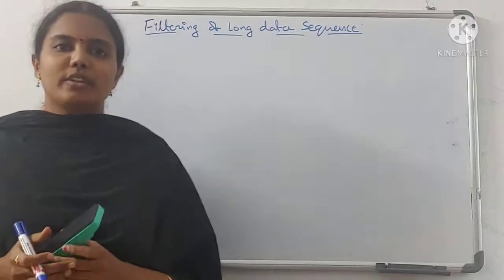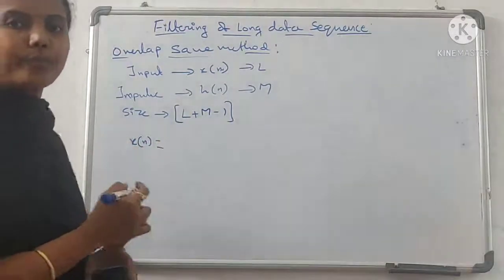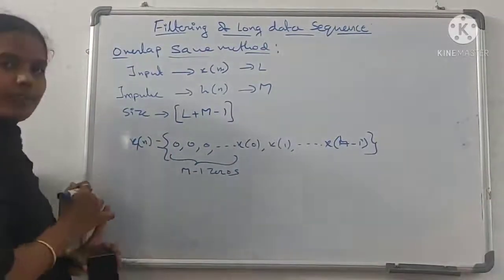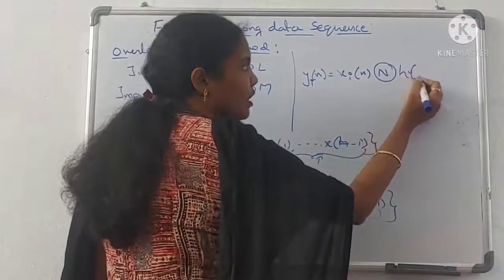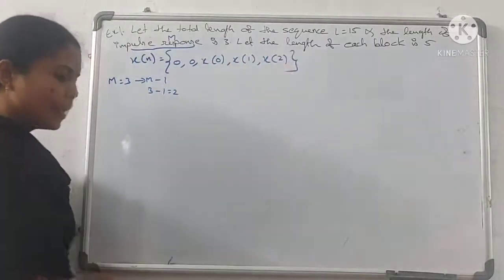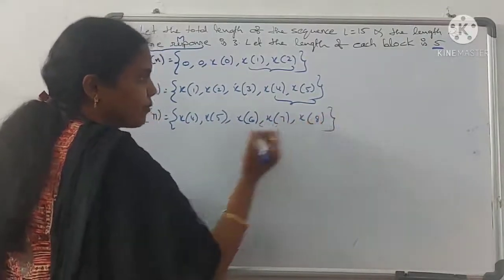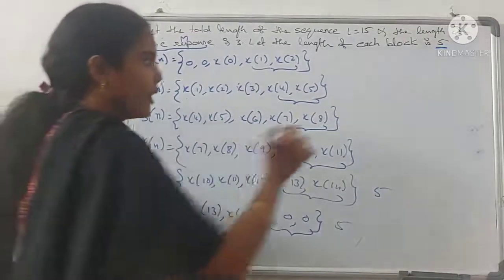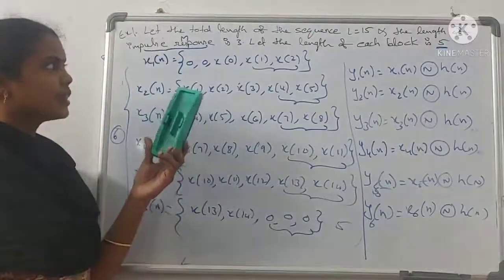III B.Tech ECE R16-3-2:DSP:Unit-2:Topic-6.Linear filtering Methods Based on DFT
III B.Tech ECE R16-3-2:DSP:Unit-2:Topic-6.Linear filtering Methods Based on DFT, Use Of DFT in Linear Filtering